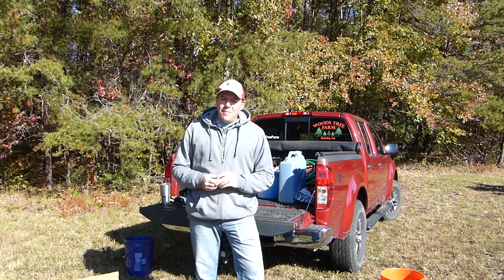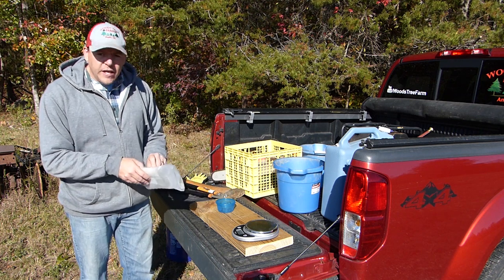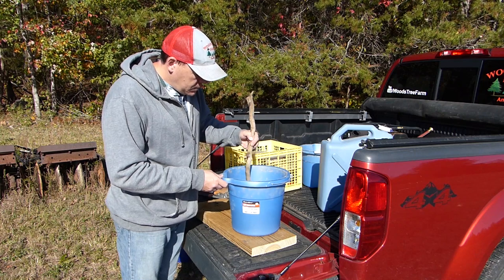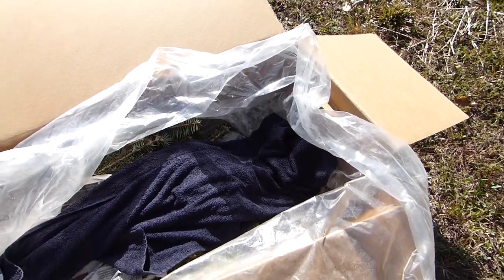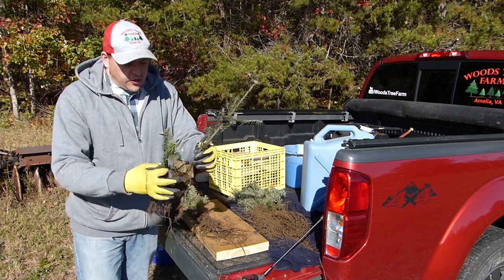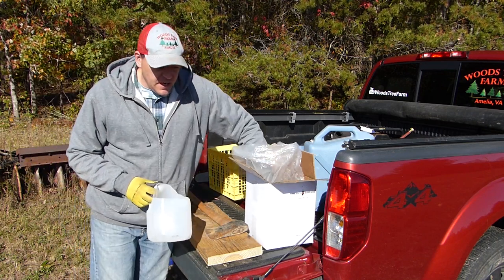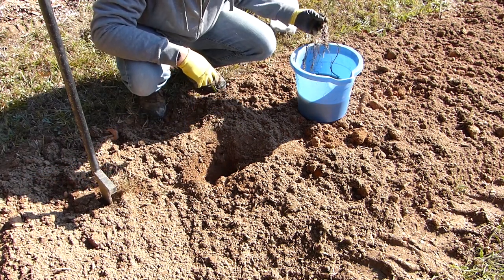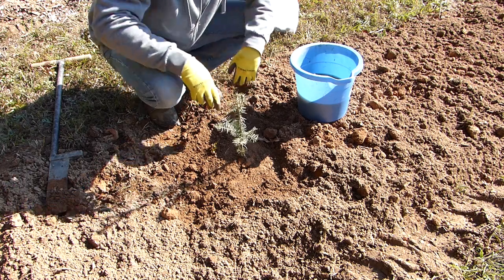#83 How To Plant Christmas Trees Using Bare Root Transplants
Today we'll cover how to plant bare root transplants. We got over 200 plants to put in the ground today. These trees take a little more work than the greenhouse plugs we put in the ground in our previous video,

Tools and products used during Christmas tree planting:
- Bully Tools Tree Planting Bar (aka Dibble Bar)
- Subsoiler (not the exact one we use, but very similar)
- Root Dip Planting Gel
- Tree Planting Fertilizer Tablets
- Inexpensive Work Gloves